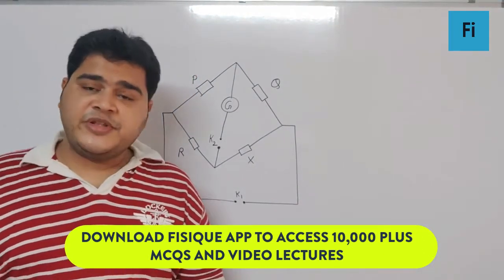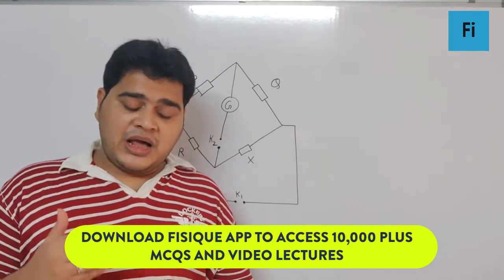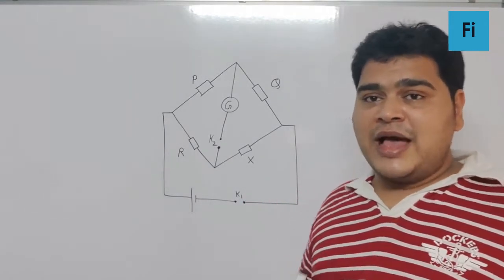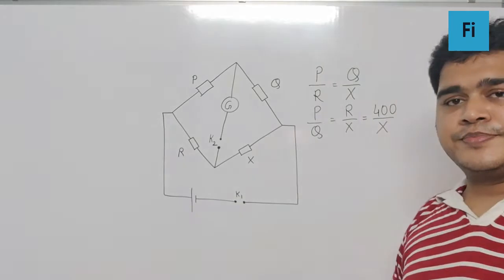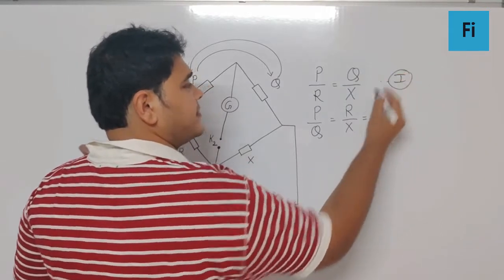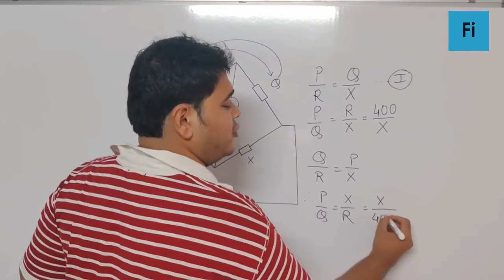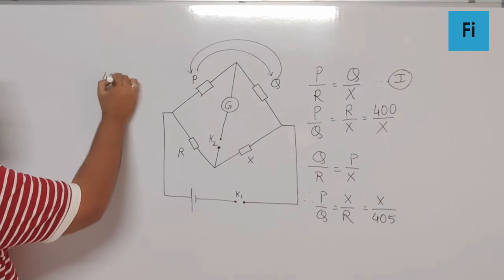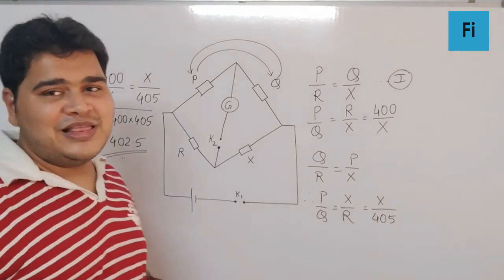In a Wheatstone bridge (see fig.), Resistances P and Q are approximately equal...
In a Wheatstone bridge (see fig.), Resistances P and Q are approximately equal. When the bridge is equal. When the bridge is balanced. On inter-changing P and Q, the value of R, for balance is. The value of X is close to:
This video contains information on Physics concepts and problem-solving which helps you to understand the concepts of physics better and prepare for the exams like NEET, JEE, MHTCET and many others.
a) 403.5 ohm
b) 404.5 ohm
c) 401.5 ohm
d) 402.5 ohm